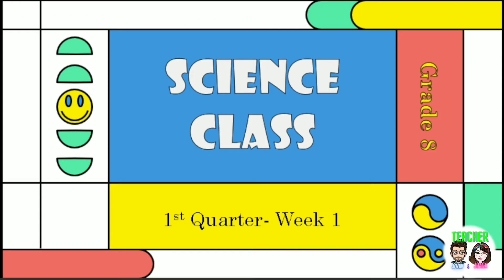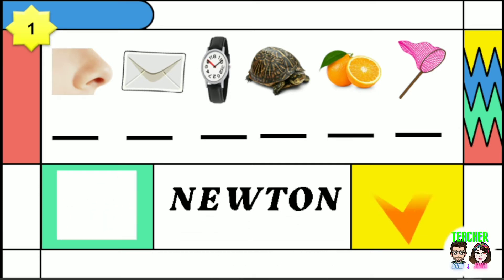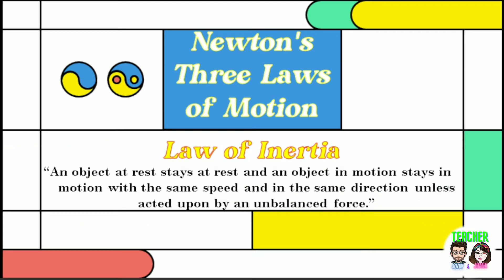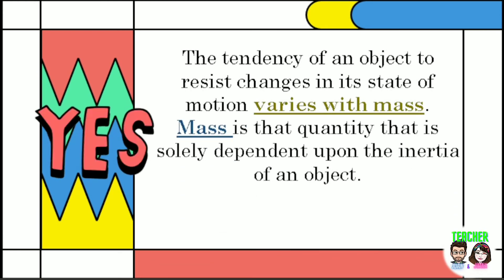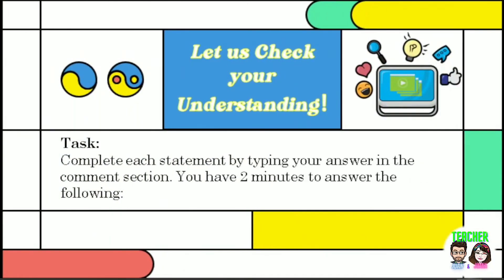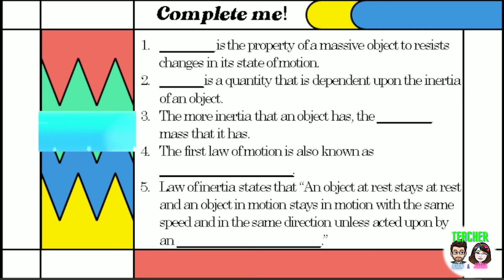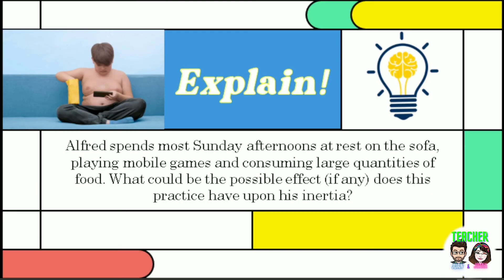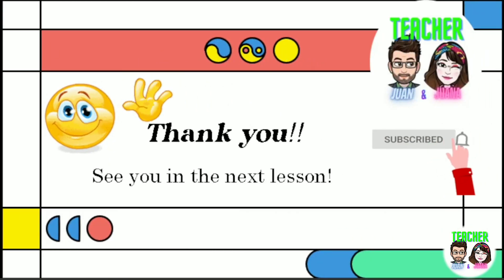SCIENCE 8 LAW OF INERTIA| MELC - BASED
Hi guys!

This video lesson is about the 1st Law of Motion referred to as the Law of Inertia.
Please watch the whole video and leave some comments about this. It is for the improvement of our channel.

If you want to have the soft copy of the PowerPoint Presentation you can download it at this link:

Reminder:
✴️The password will appear on the UPPER RIGHT CORNER of the screen.
✴️The password is 4-digit numbers. The first 2 numbers will appear after 5 minutes and the second half will appear before this video ends.

💠Example:
PASSWORD: 1234 (example only😊)